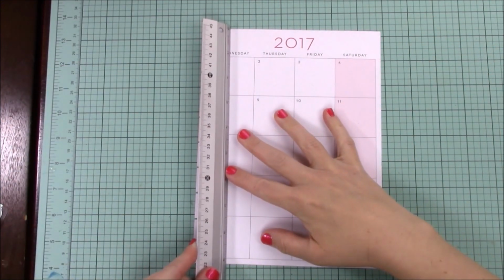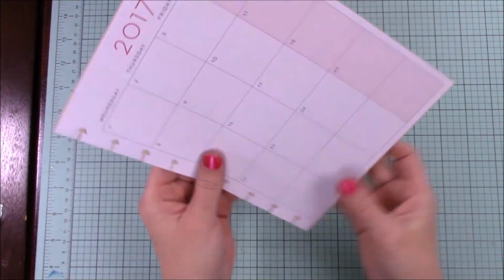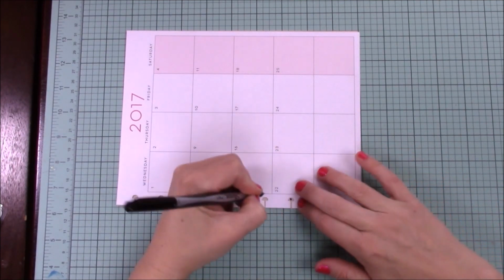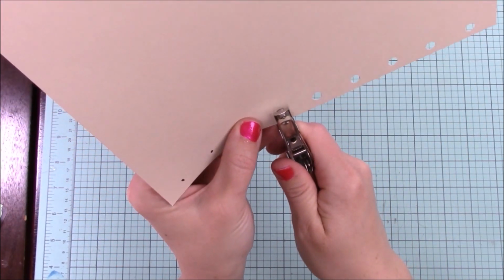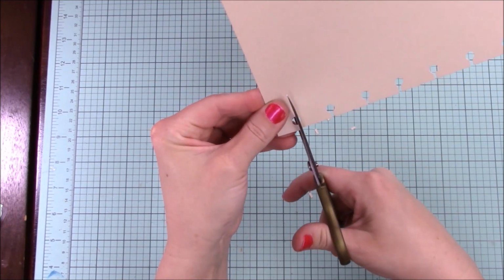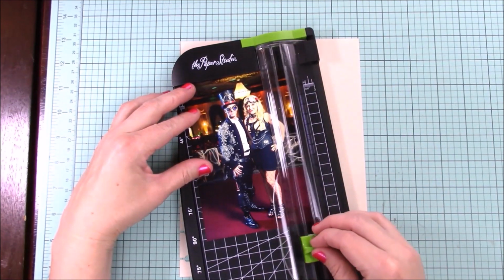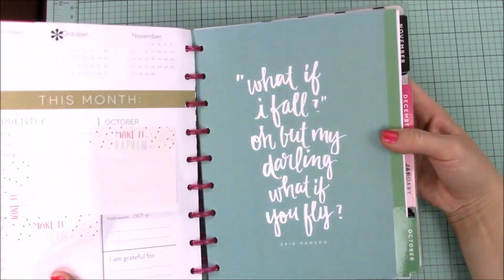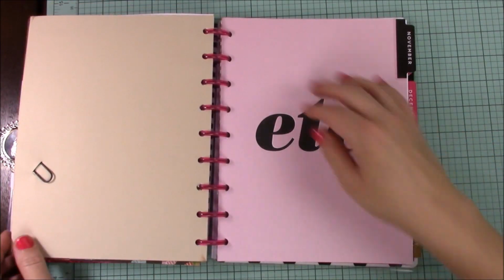Process Video: Steampunk Scrapbook Page for my Happy Planner!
This is a layout/scrap page that I made for my happy Planner.  I use a few items in the video that I don't mention.  The photo mounting squares I talk about often.  I like using them because they are a cheap alternative to tape runners.  I think they last longer and are more affordable.  I pick them up at Hobby Lobby, but they are available at any craft store.  The washi tapes are from various places.  The black lace is from the Dollar Tree.  The black and white flourish tape was a Recollections tape I picked up at Michael's and had been part of a Halloween tape set.  The clock tape came from Hobby Lobby.  The sticker sheet came from Hobby Lobby and the tags were also both from Hobby Lobby.

Steampunk digital download paper on Etsy

Snail Mail:
Cheaply Chic